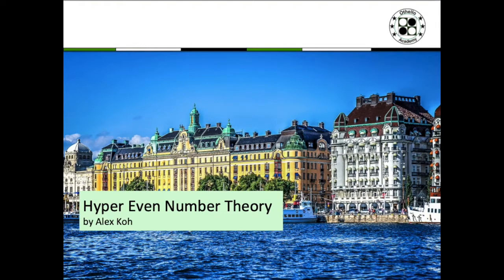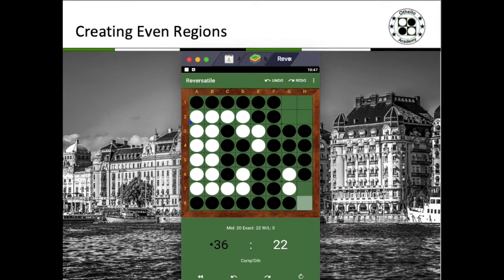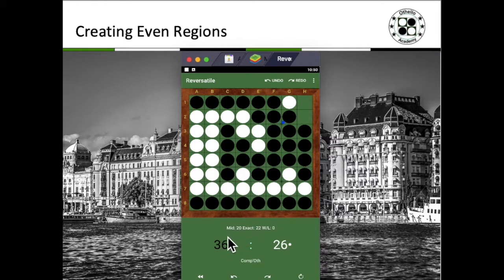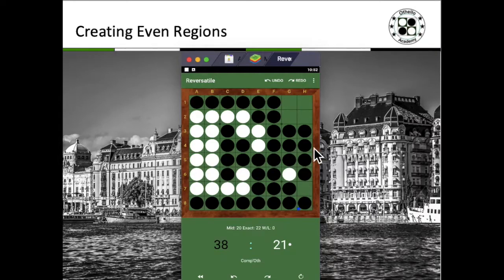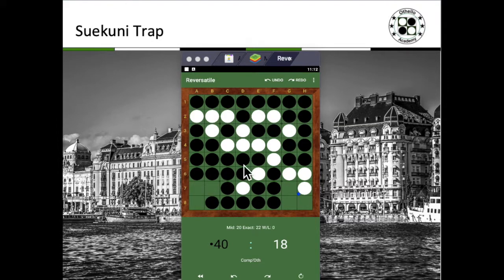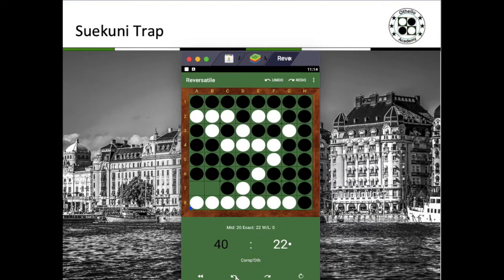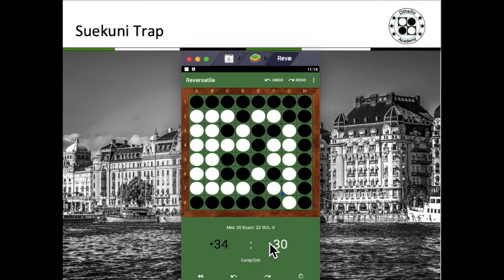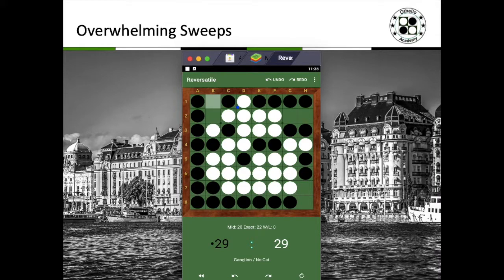Othello Academy - EP011 - Hyper Even Number Theory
This video contains the following topics:

1) Creating Even Regions
2) Suekuni Trap
3) Overwhelming Sweeps